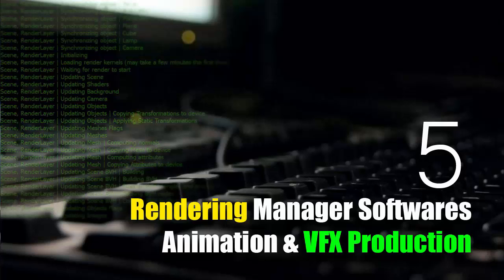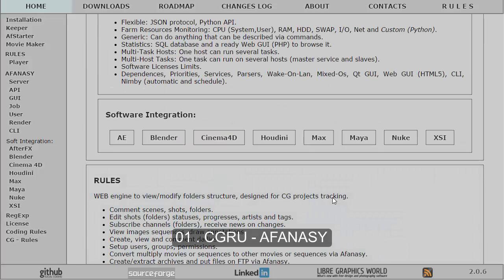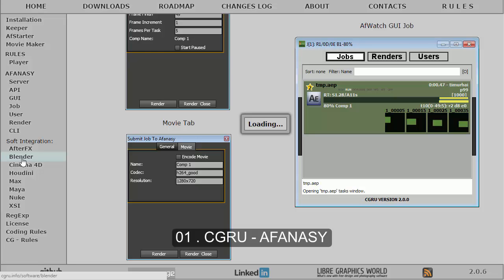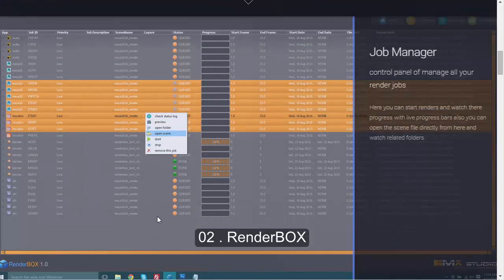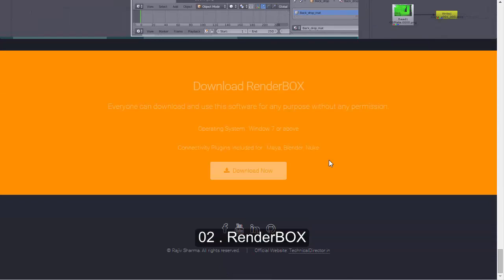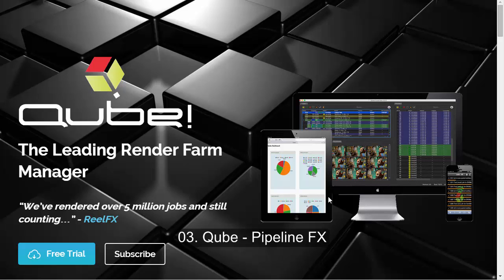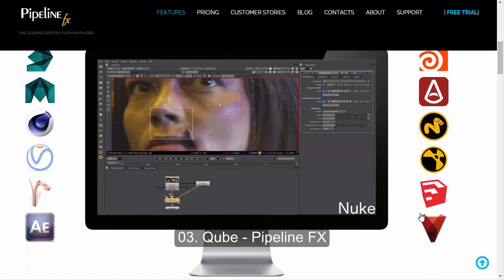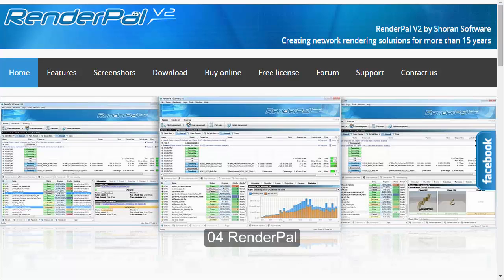5 Rendering Manager Software for VFX Production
In this video i will show you 5 rendering managers for vfx production.
01. CGRU AFANASY
02. RenderBOX
03. Qube from pipelineFX
04. RenderPal
05. Deadline

VFX Pipeline YouTube Channel and its content is copyright of Rajiv Sharma.
Any redistribution or reproduction of part or all of the contents in any form is prohibited.